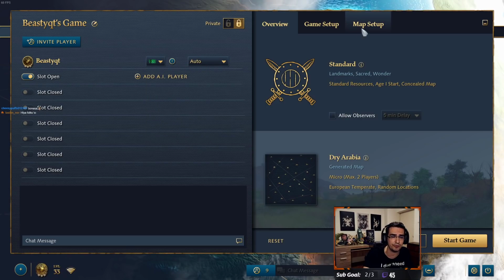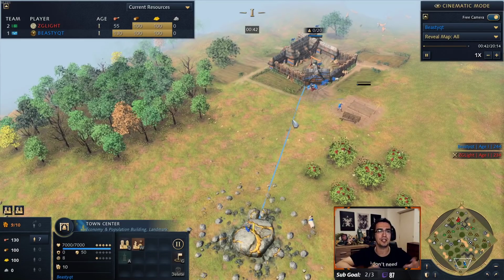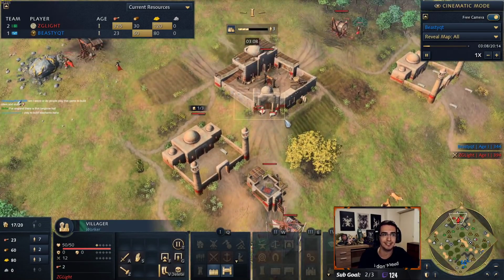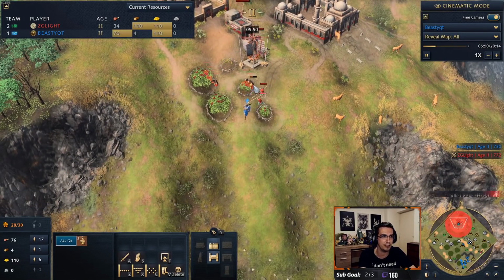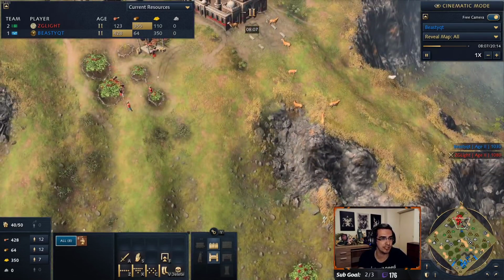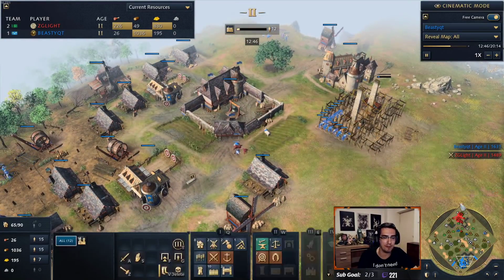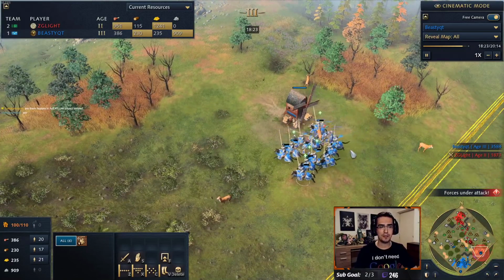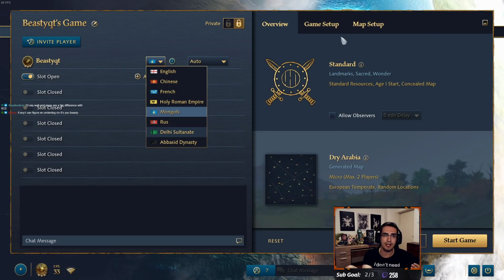Explaining Age of Empires 4 to StarCraft 2 Players!